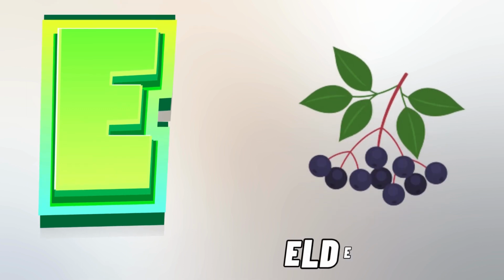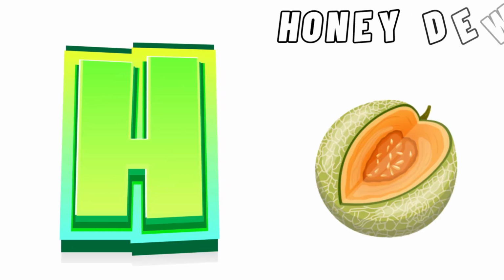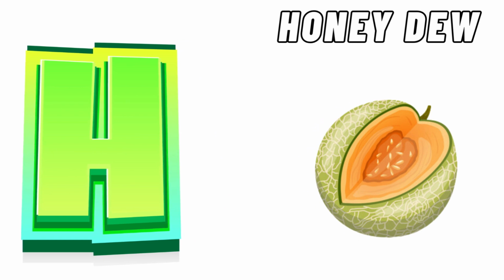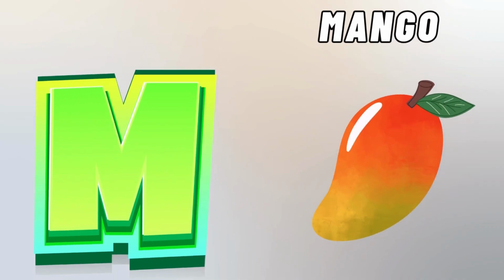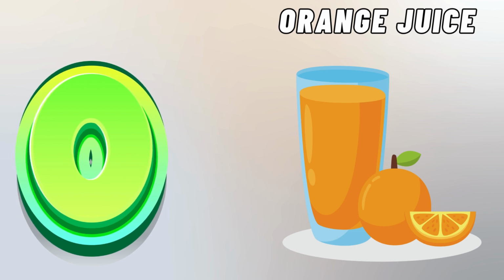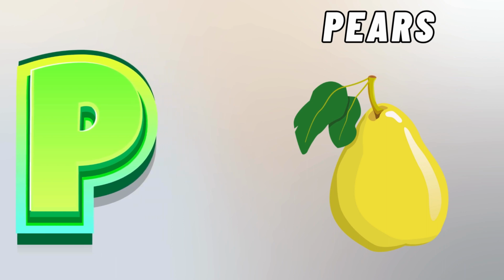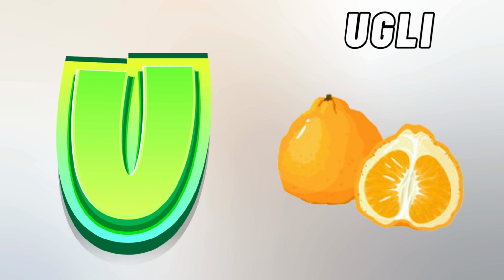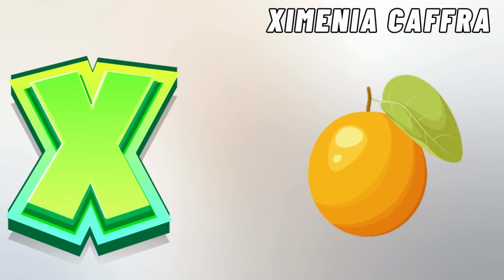ABC song +123 Song | nursery rhymes | abc phonics song for kindergarten | a for apple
In this video ABC Phonics Song | Alphabet letter sounds | ABC learning for toddlers | Education ABC Nursery Rhymes | Alphabet song | Learn Alphabet graphemes for Children, kids, toddlers, preschoolers will learn Phonics song , ABC song , alphabet song, kids songs & Nursery Rhymes , English alphabets A to Z , A is for Apple

this you need
1. toddlers learning videos
2. educational videos for 5 year olds
3. learning videos for toddlers
4. kindergarten learning videos
5. kindergarten learning videos reading english
6. kids a to z reading
7. Kids learning Videos for 5 years
8. preschool learning videos for 3 year olds Nursery rhymes in English

Piosenki dla dzieci po angielsku, canciones en inglés para niños,เพลงภาษาอังกฤษสำหรับเด็ก, Comptines en anglais,Kinderlieder in Englisch, Lagu-lagu anak berbahasa Inggeris, Musik Untuk Anak,Engelse kinderliedjes, Músicas em inglês para crianças, Gyerekzene, barnvisorna på engelska, 英文兒歌, Písničky v angličtině, أناشيد أطفال باللغة الإنجليزية, अंग्रेजी में नर्सरी कविताएं,
Barnerim på engelsk, Canzoni per bambini in inglese, abc song